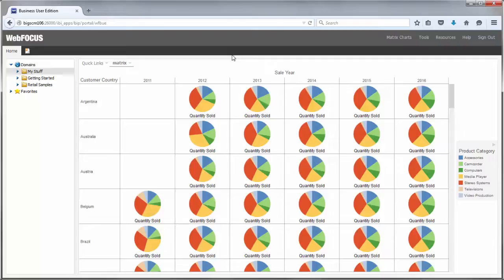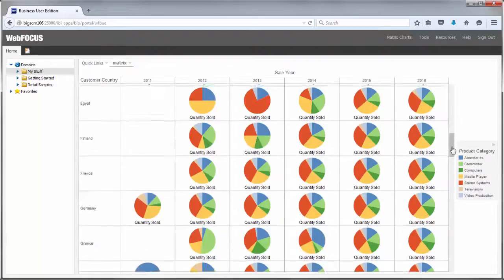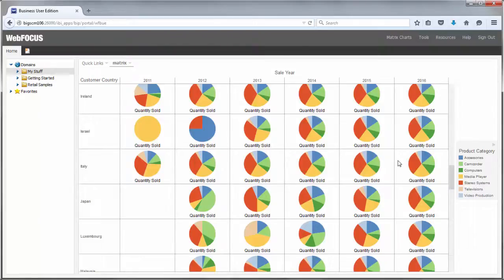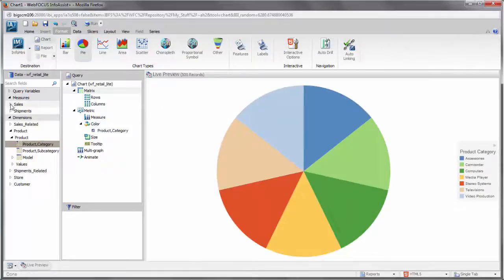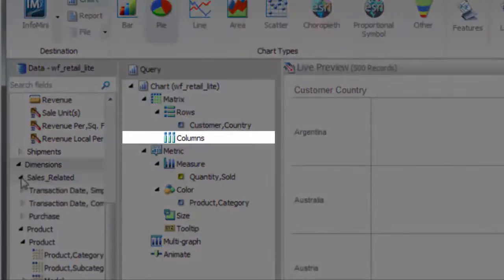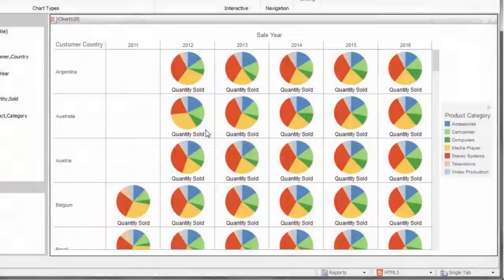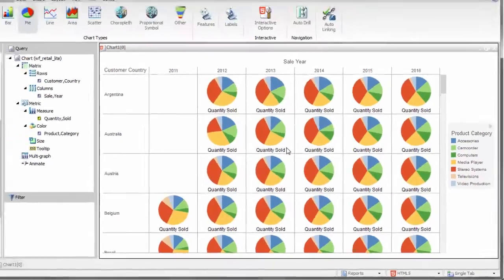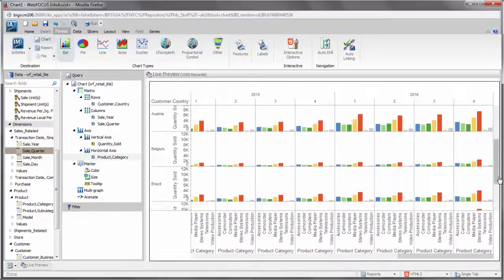WebFOCUS 8.2 BUE Creating Content: Creating Matrix Charts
Learn how to create a matrix chart.  A matrix chart splits information across rows and columns, in a grid format, to reflect the data for values in the selected field.